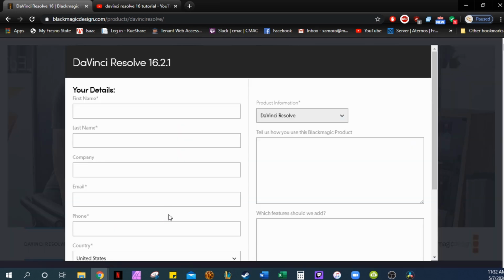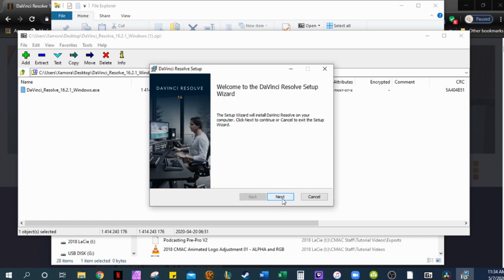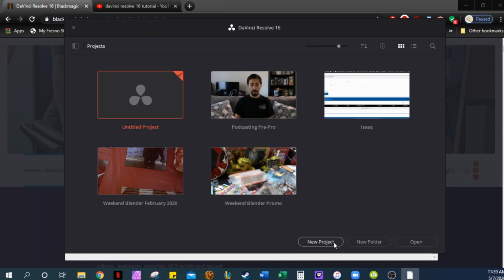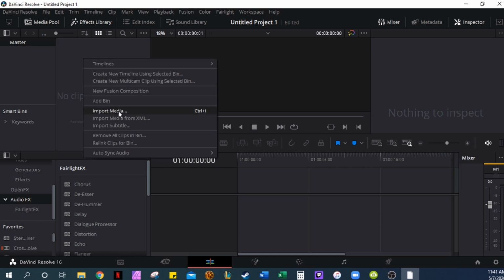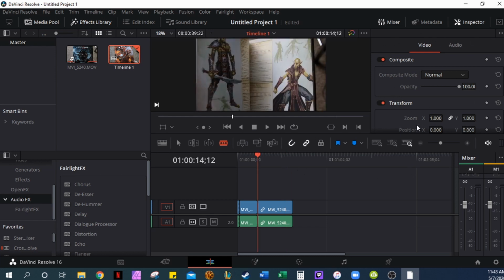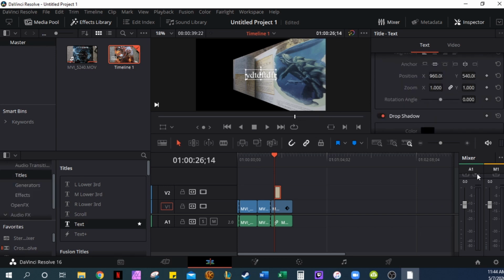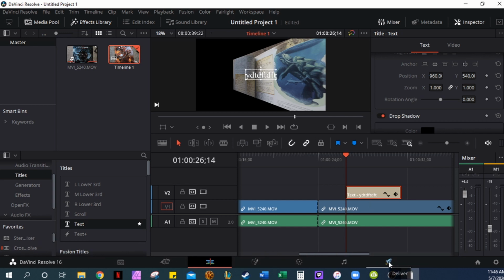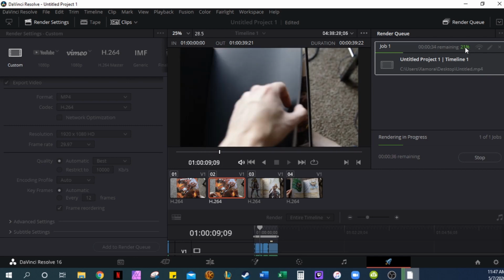Getting Started with DaVinci Resolve 16 Editing (Tutorial)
Looking for a free editing application? Dom walks through downloading, installing, editing, and exporting a project in DaVinci Resolve 16.